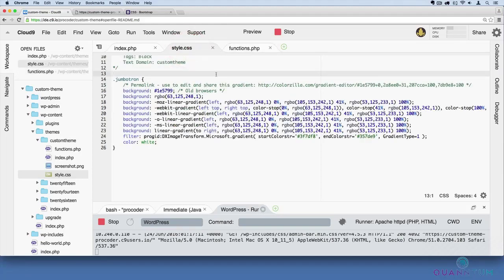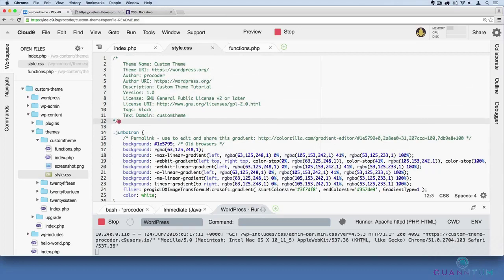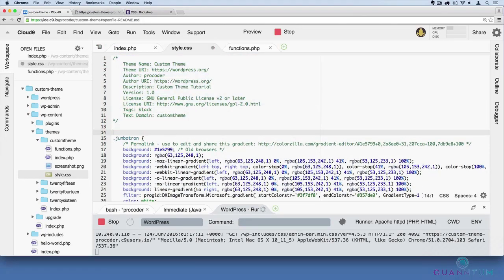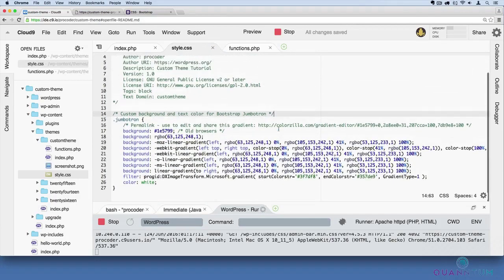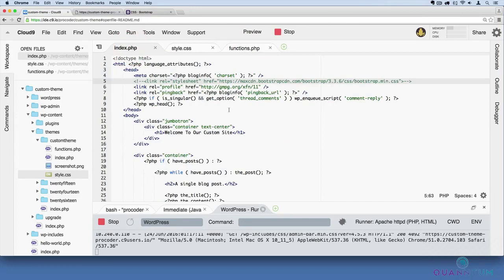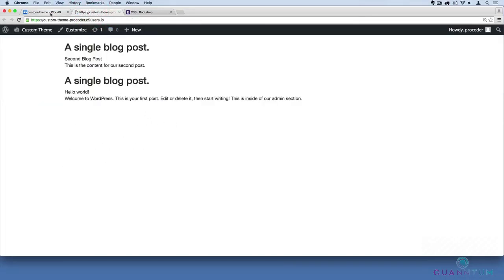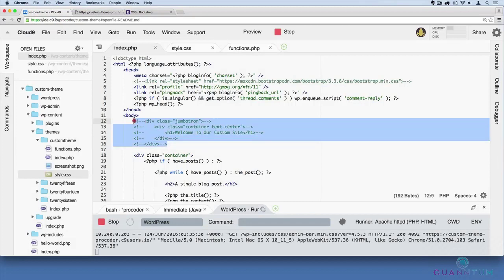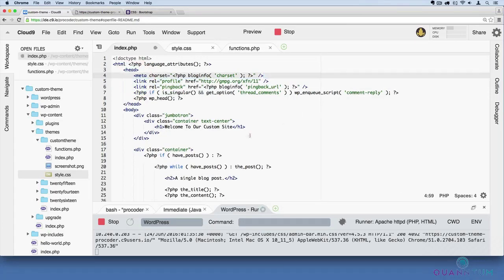22 code comments a way to annotate your code